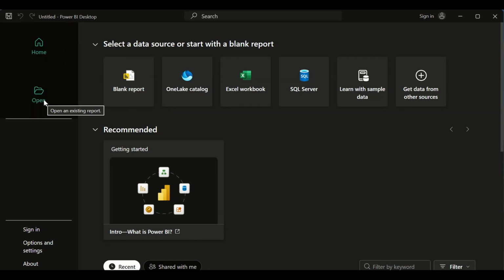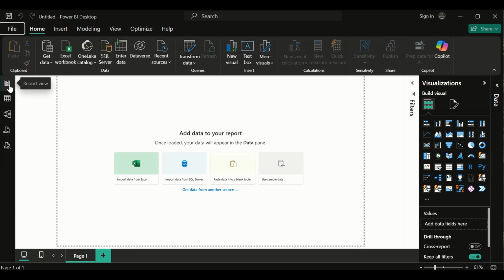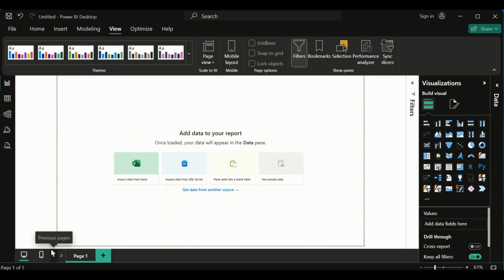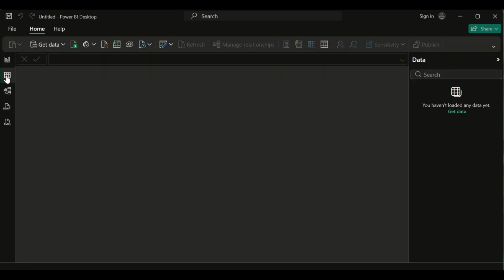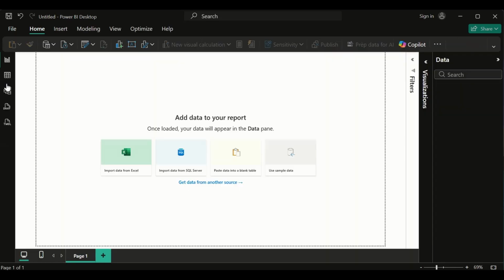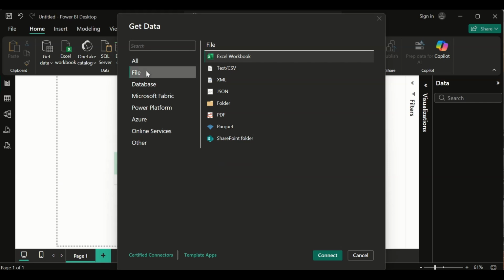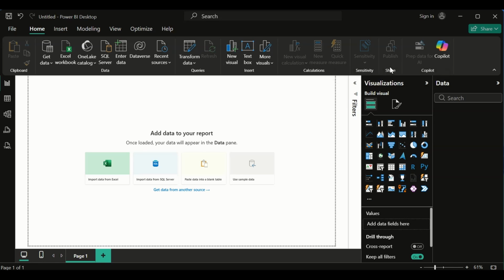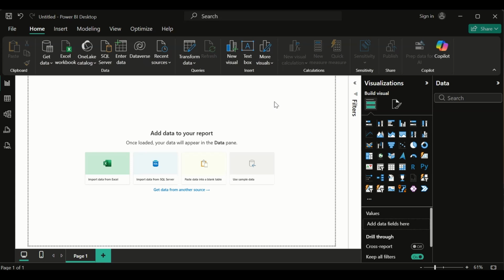Power BI Interface Masterclass: Navigation, Views & Workspace Optimization | The Analytics Flow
Stop clicking aimlessly and master the Power BI interface like a pro data analyst! This video is your definitive, beginner-friendly guide to navigating Power BI Desktop efficiently. We skip the fluff and focus entirely on the essential tools and panels you need to build scalable, business-ready reports without getting overwhelmed by workspace clutter.

In this deep-dive tutorial, you will learn how to transition seamlessly between Desktop and Mobile layout configurations, master canvas navigation (including adding, renaming, and deleting pages, canvas zooming, and using the bottom taskbar navigation arrows), and master the 5 core development views: Report, Table, Model, DAX Query View, and TMDL.

 We also unpack the essential real estate of the canvas, the Visualizations pane, Data pane, and Filter pane, alongside a complete breakdown of the main Ribbon tabs from Home to Help. Finally, we unlock advanced productivity features in the View ribbon, showing you exactly how to configure the Selection and Bookmarks panes for dynamic dashboard control.